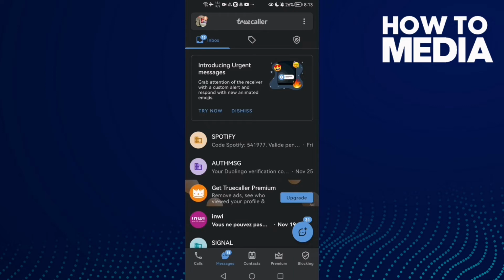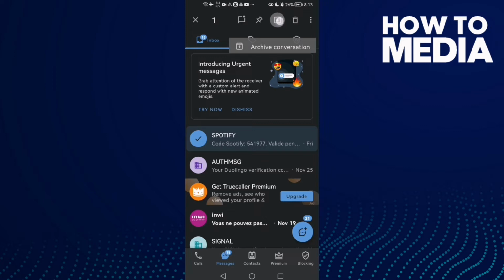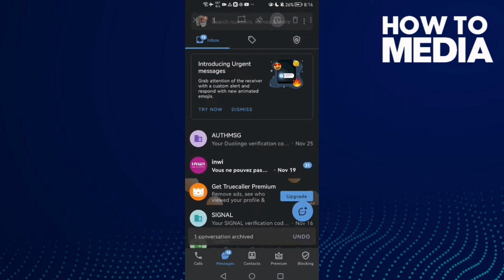How to Archive Conversations on Truecaller on Android and iphone IOS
in this video we discuss :